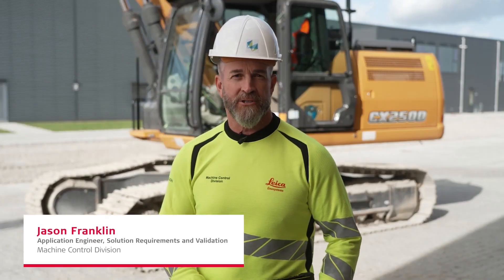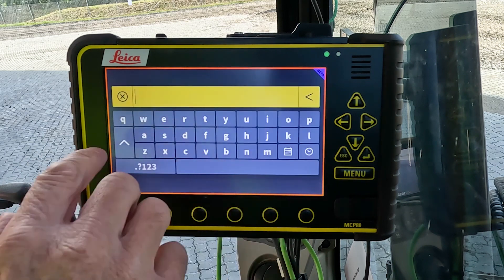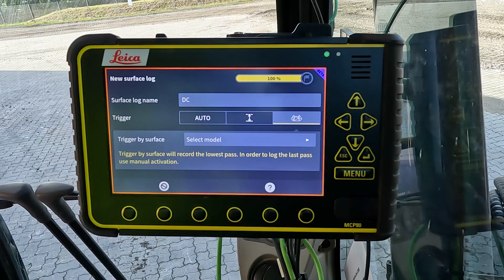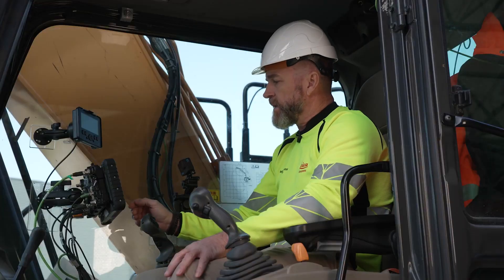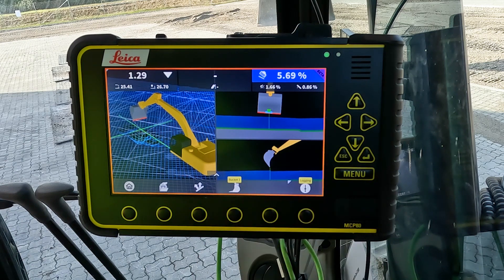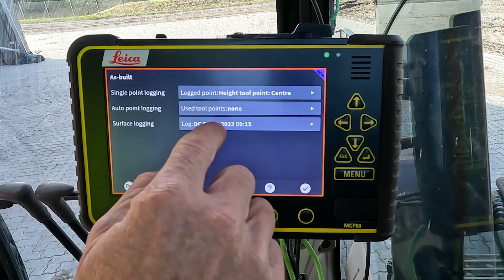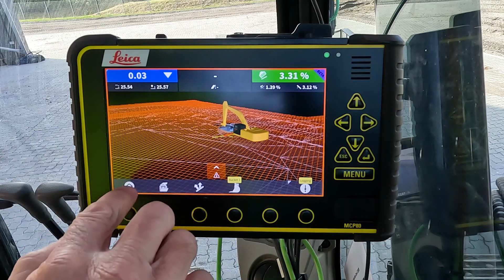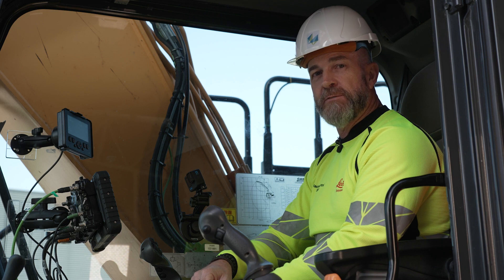Surface logging on Leica iCON MC1 v7.0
Here is how surface logging works on earthmoving machines using MC1 version 7.

How to get started, creating surface logs, setting the triggers for when surface logging shall be active, how the surface logs are shown, how to customize the colors.